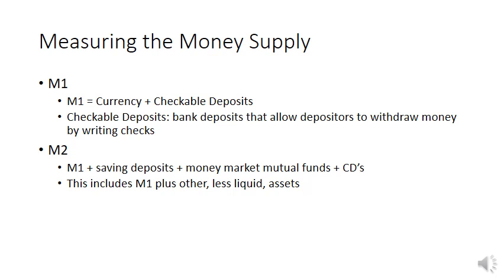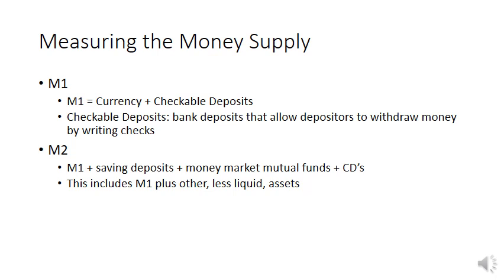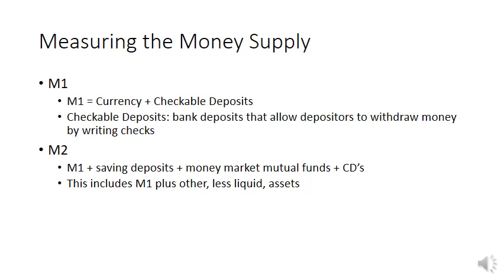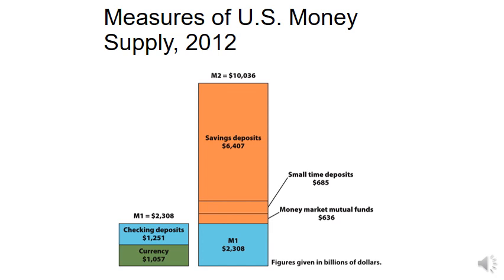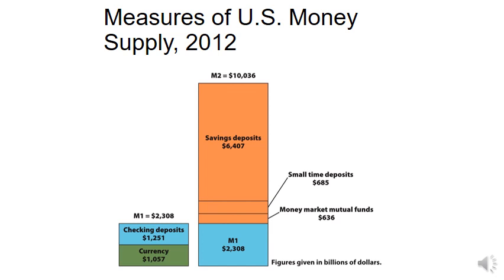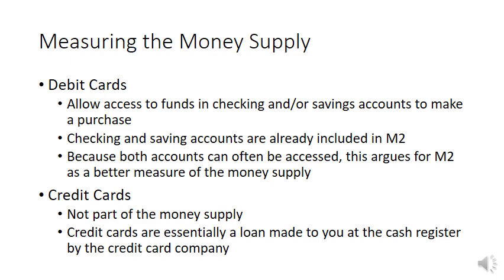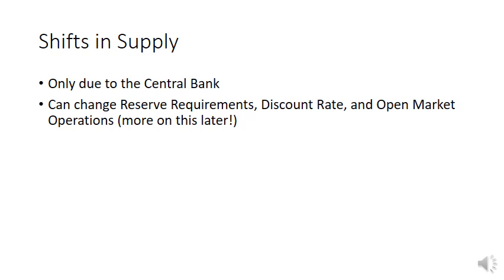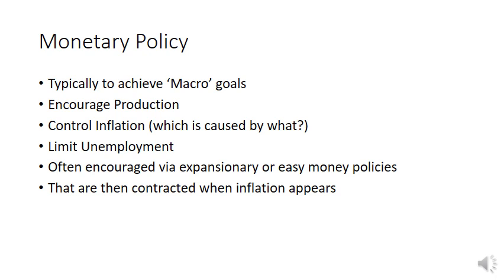CORE 180 Week 2-3d